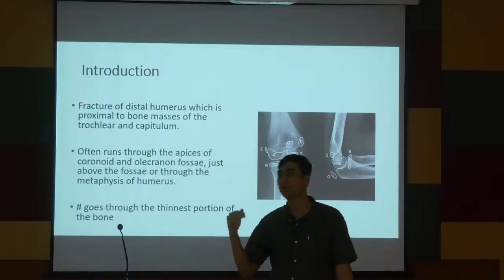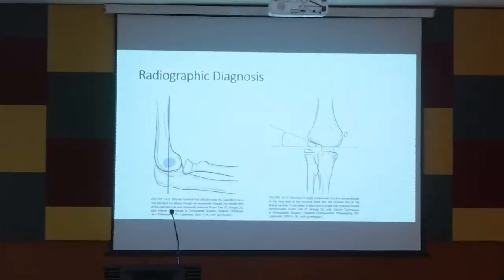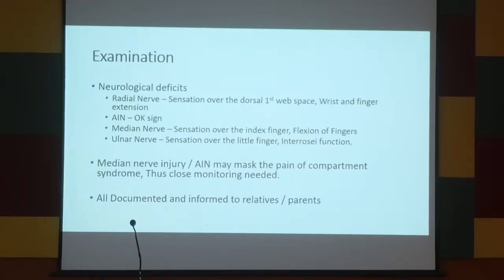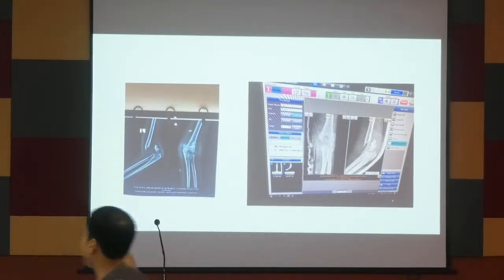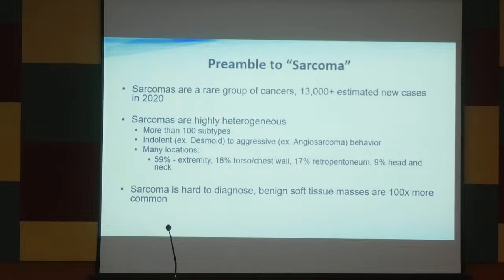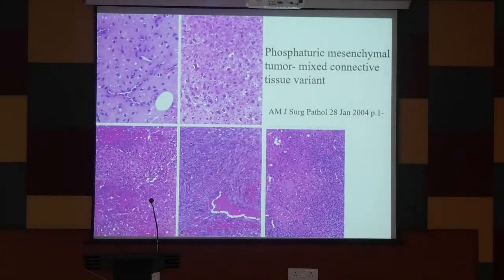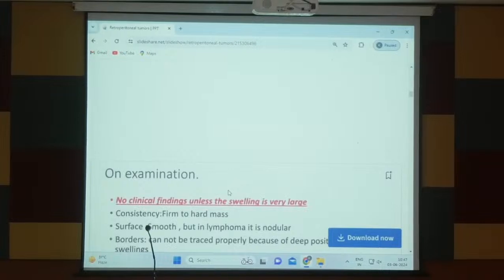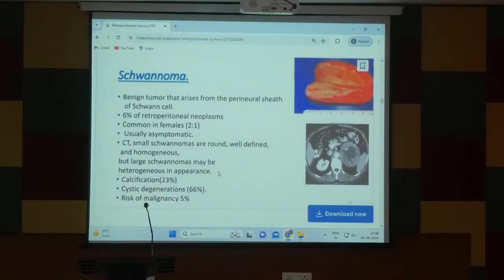(04-06-24) 3rd YEAR MBBS CLASS (21-22 SESSION)